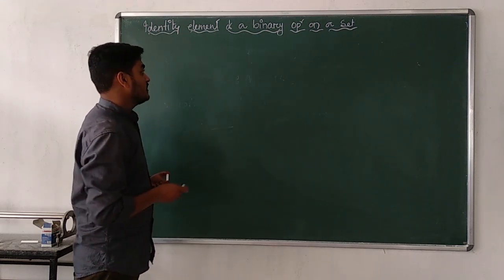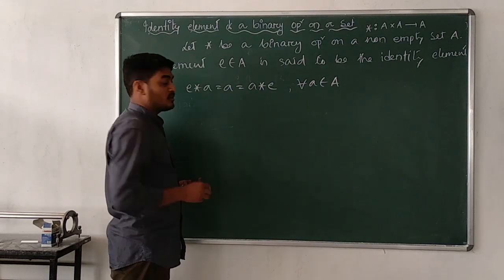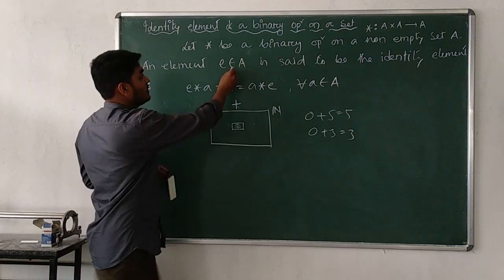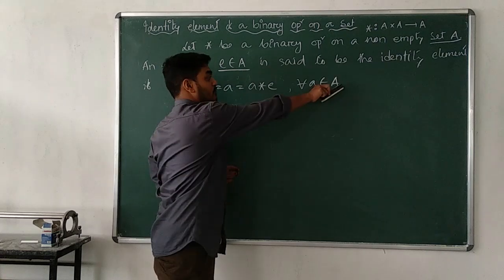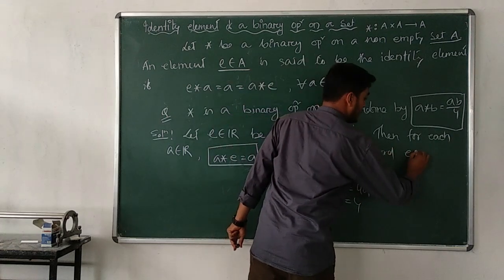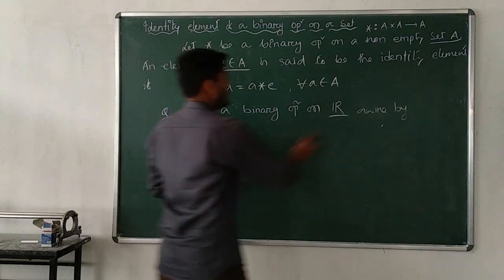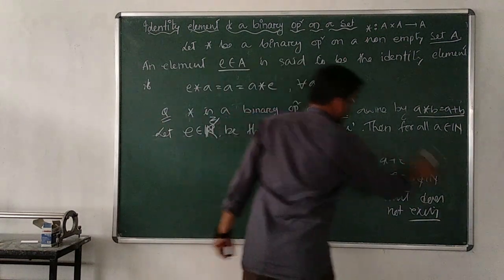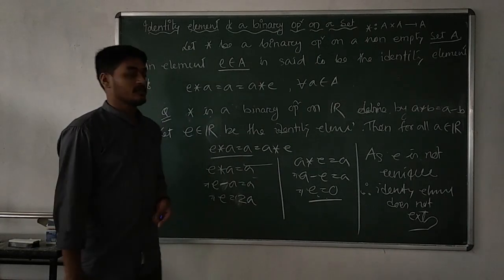Binary Operation (L-4), Identity element of Binary Operation. NCERT class XII